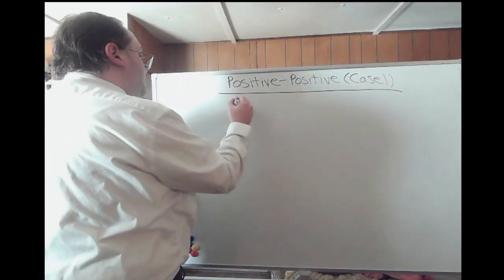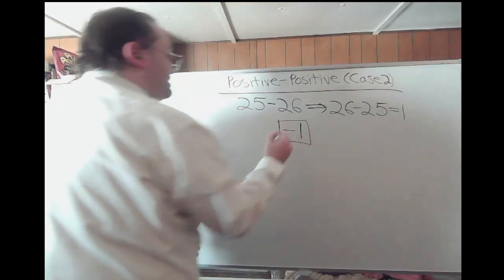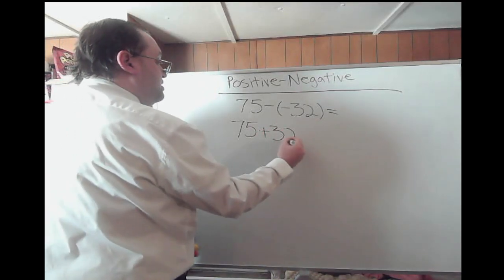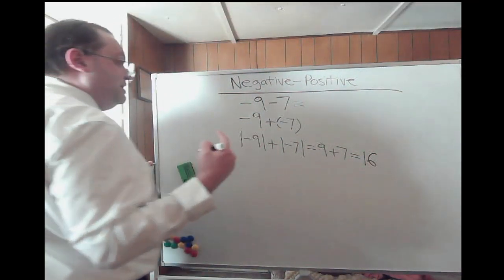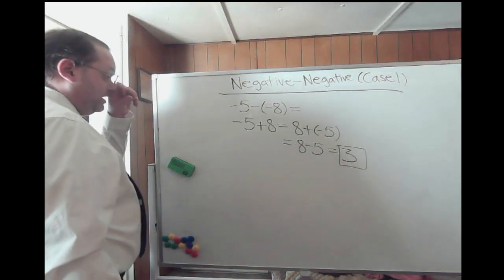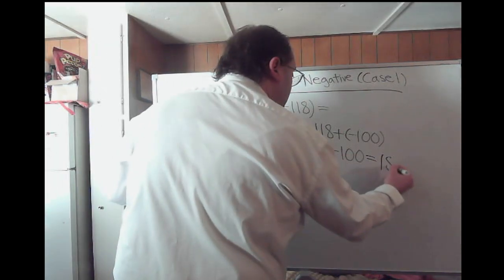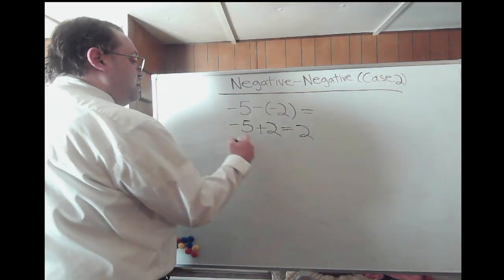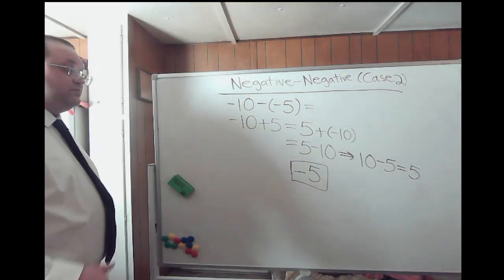Subtracting Real Numbers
Positive-Positive (Case 1), Positive-Positive (Case 2), Positive-Negative, Negative-Positive, Negative-Negative (Case 1), and Negative-Negative (Case 2).